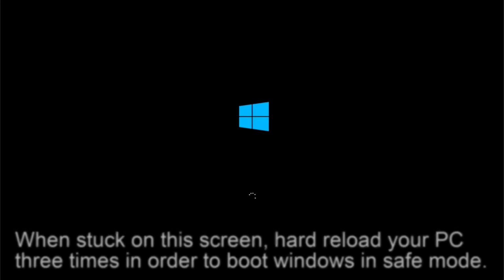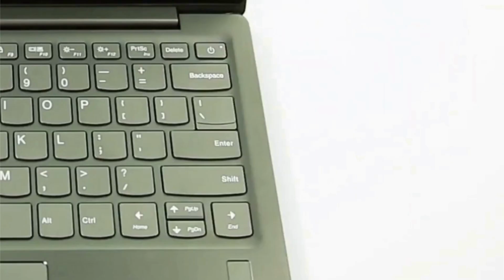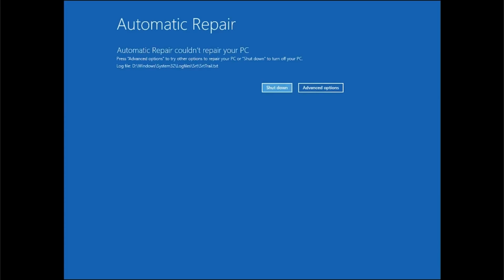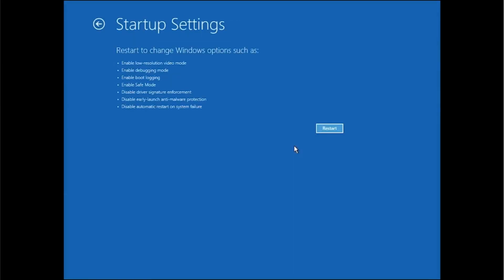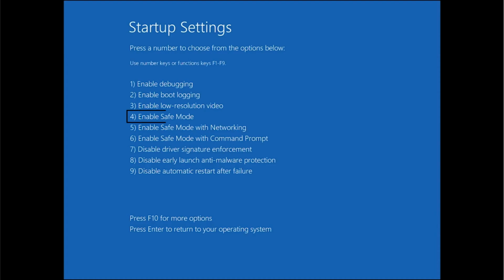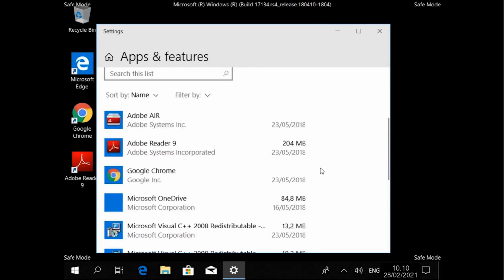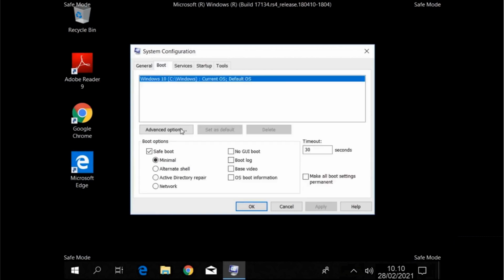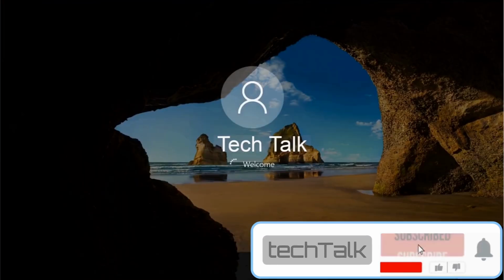How to fix Windows 10 Startup problems | Infinite Loading | Automatic Repair Loop | Black screen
Windows 10 - How to fix Windows 10 Startup problems including Infinite loading, Automatic Repair Loop, Blue or Black screen etc. This video demonstrate one of the easiest possible way to fix the problem of automatic repair loop, or sometimes called infinite booting. This fix may also work for other similar issues you might be experiencing with windows 10 system.